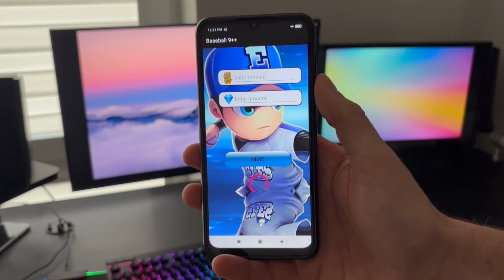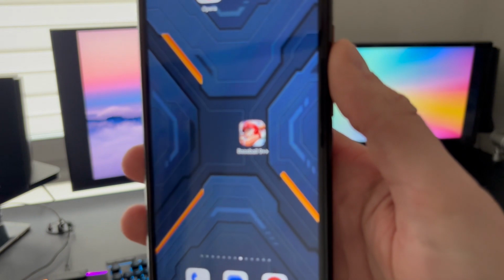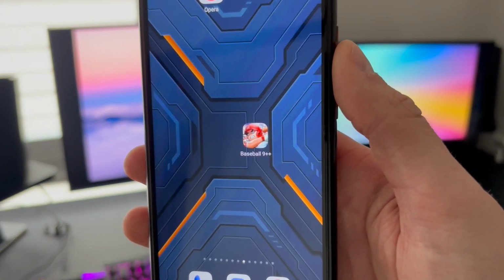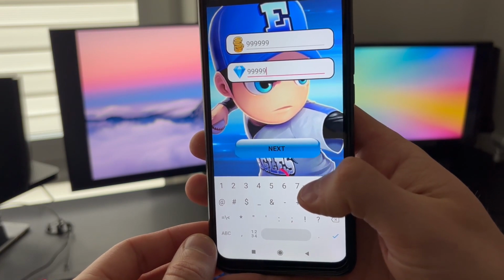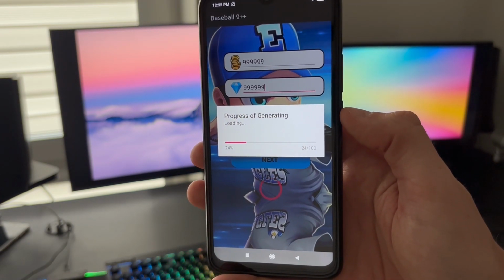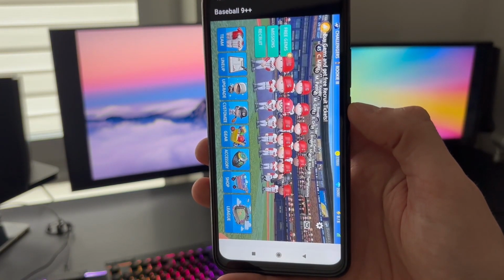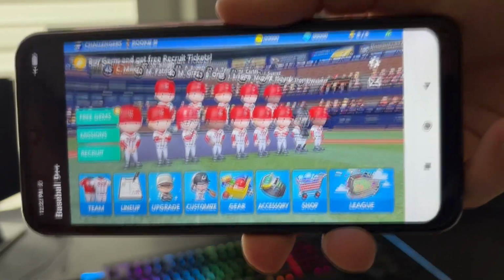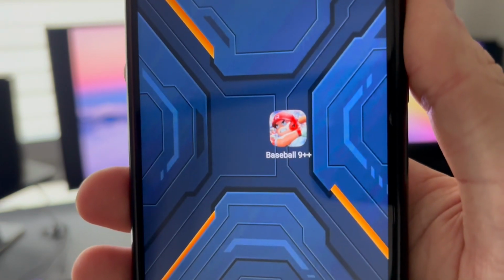Baseball 9 Hack 2024 - How To Get Unlimited Coins and Gems in Baseball 9 for iOS & Android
Are you a passionate Baseball 9 player? Want to level up your game with extra resources? Look no further! In this step-by-step tutorial, I’ll guide you through a special hack and mod that allows you to get unlimited gems and coins in Baseball 9. Whether you’re on iOS or Android, this method works like a charm. 🎮⚾